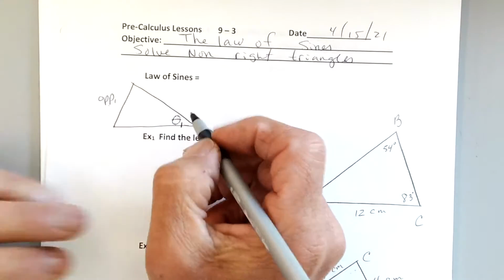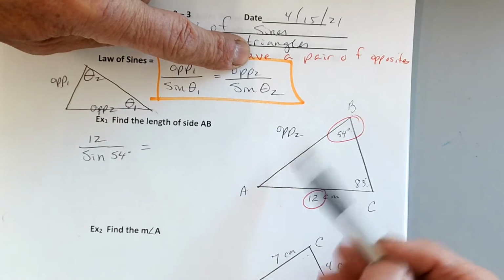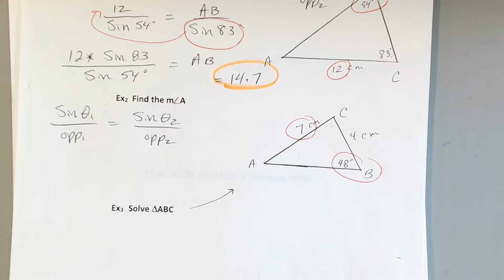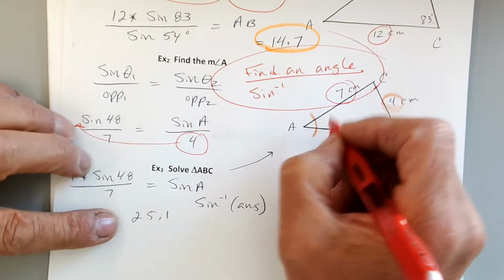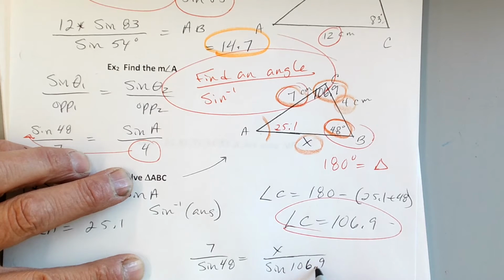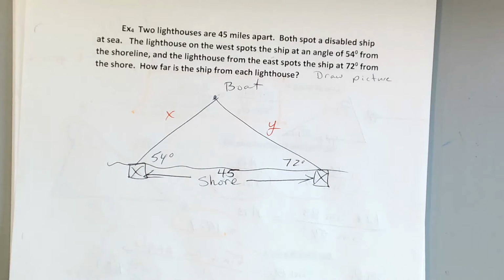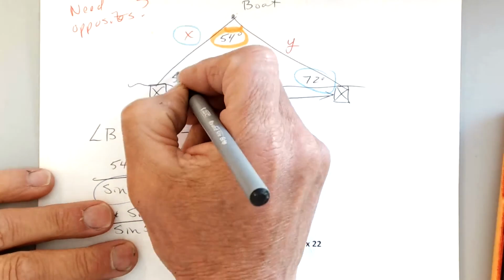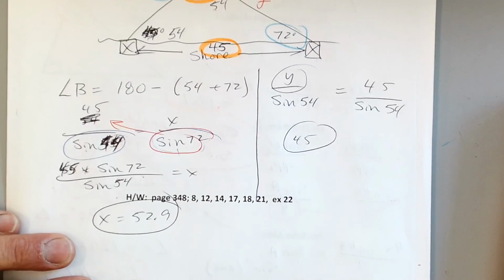9 3 Pre